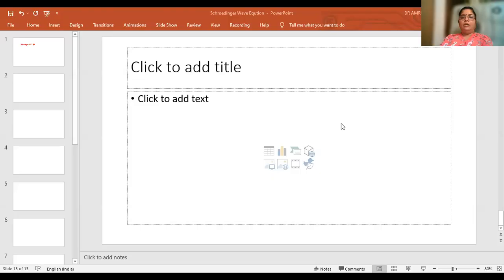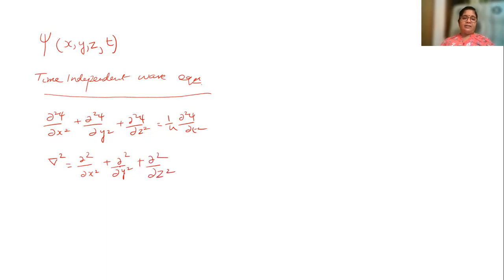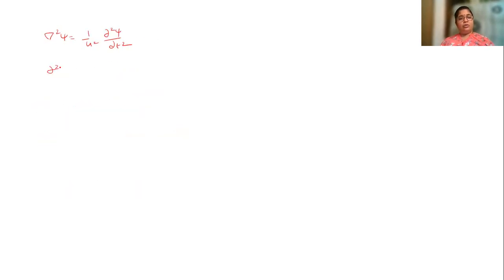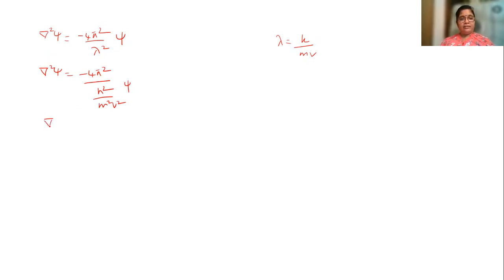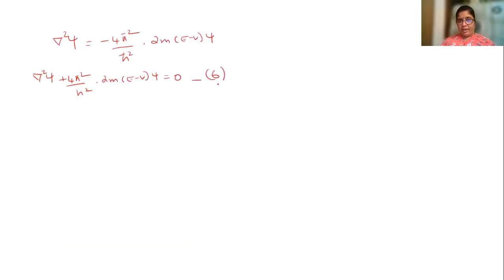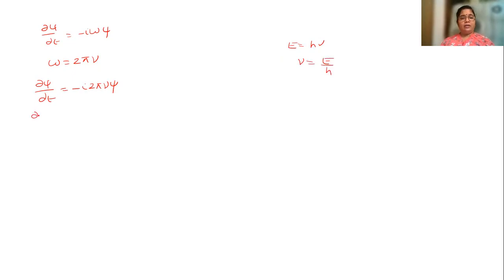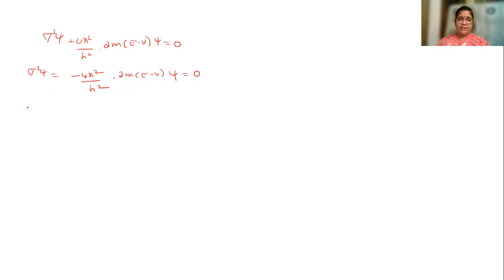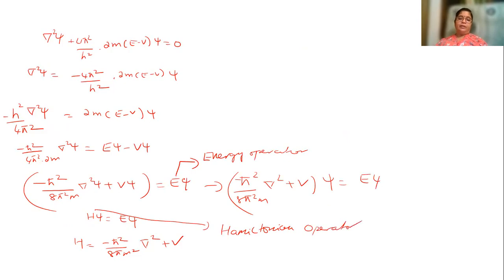Schroedinger Wave Equation English